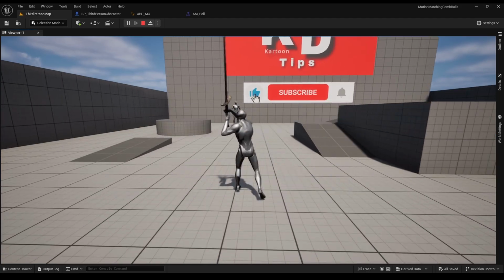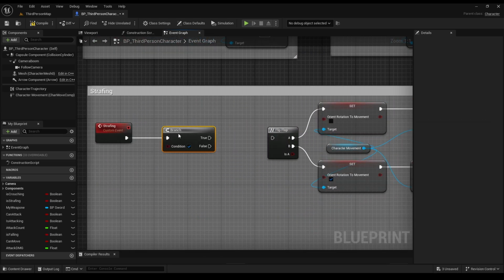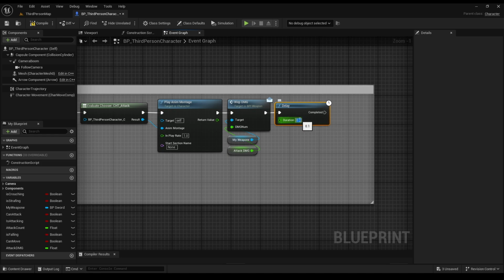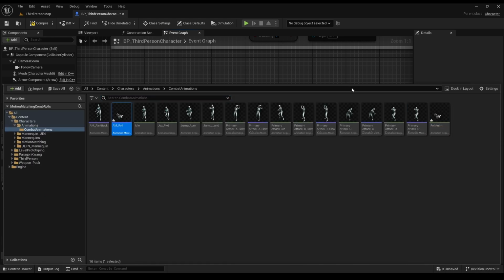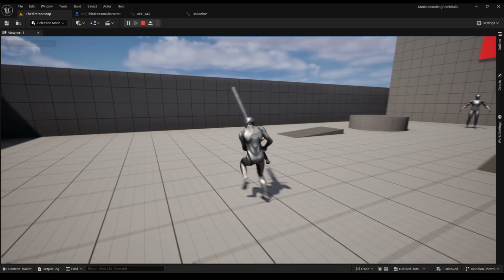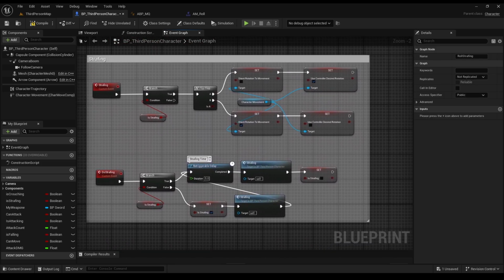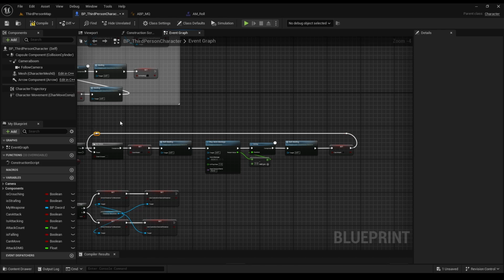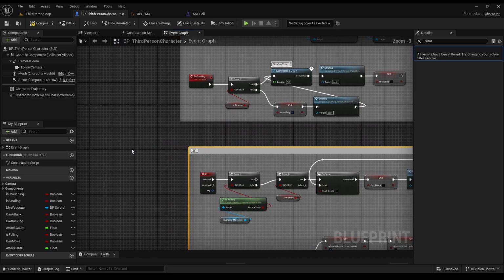Combat System Motion Matching Part 2- Rolling and Strafing | Unreal Engine 5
Souls Like Combat system, With attack sets, Rolls, Strafing and more made with the Motion Matching system in Unreal Engine 5.4.

If you want me to keep making those video and you can afford it, please consider:

TimeLine:
00:00 Intro
00:26 Strafing
01:41 Results Strafing + Important
02:09 Rolling
05:56 Plz Like the video

Credits:
Most of the songs are by the GOAT kijugo
By Palademix:
-Akuma No Ko but it's Lofi  Attack on Titan
-Black Rover but it's Lofi